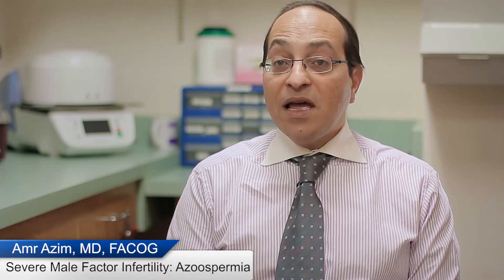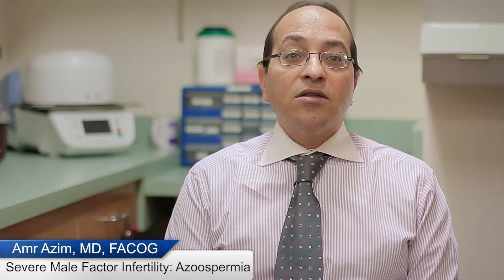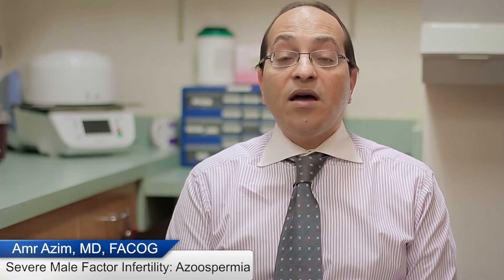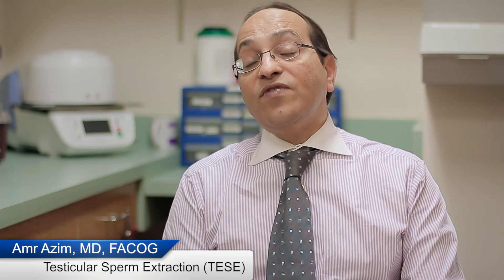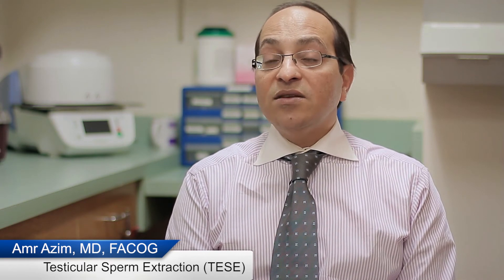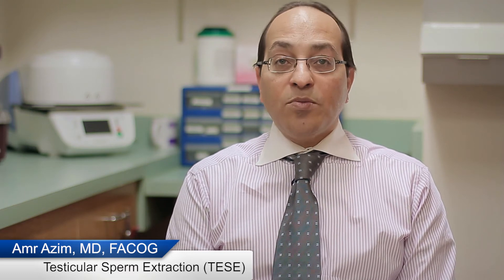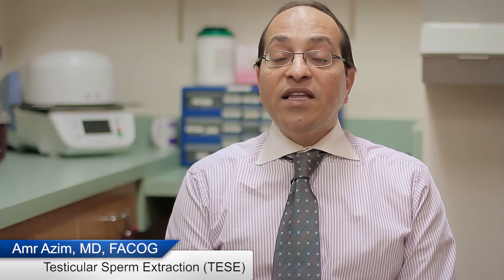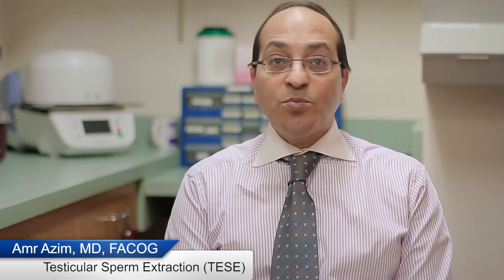Severe Male Factor Infertility - Azoospermia - NYCIVF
Dr. Amr Azim of New York City IVF explains Severe Male Factor Infertility, Azoospermia.

My name is Amr Azim, I am a reproductive endocrinologist at New York City IVF and I want to talk to you today about a severe form of male factor infertility called Azoospermia. Azoospermia means the absence of detectable sperms in the ejaculate. In other words when
a couple comes in for a fertility consultation one of the initial lab tests is a sperm analysis and
the sperm analysis shows no sperm. This diagnosis and treatment requires multiple expertise
to produce a successful outcome at the end. When a man is diagnosed with no sperm in the
ejaculate four things need to happen.
The first thing is, is it truly Azoospermia? A repeat sperm analysis should be performed, with
spinning of the sperm sample multiple times incase a few sperm were missed in the initial
sperm analysis. This should be done in a lab that has the capability of doing sperm freezing
immediately, because this is valuable biological material and it cannot be used to waste, and
this cannot be done in a regular lab that does not have sperm freezing capabilities. Once the diagnosis of Azoospermia is ascertained, the next three things have to happen, number two is a genetic evaluation of the male partner. In a subset of men with Azoospermia about 10%, there is a genetic underlying reason. The genetic underlying reason could be because he has abnormalities in the sex chromosomes, an example of that could be Klinefelter's syndrome, which has an extra X chromosome or a defect or a piece of the genes
that direct the testes to make sperm on the Y chromosome is absent, and the third genetic or inherited well known
reason for the absence of sperm would be the congenital bilateral
absence of the vas deferens, which is a variant of cystic fibrosis and can lead to sperm
production but the sperm cannot egress or come out of the testes to the outside because the
duct or the vas deferens that conducts the sperm from the testes to the outside is genetically
not existent. It is very important that genetic factors are investigated because they can be
potentially passed to offspring, for example a defect in the Y chromosome in a father can be
transferred to his male offspring.
The third thing that has to happen is an evaluation of the female partner, especially ovarian
reserve, which is defined as the number and the quality of eggs remaining in the ovary at a
given age. This is usually done by performing a vaginal ultrasound for antral follicle count,
getting a blood sample for day three FSH, or anti mullerian hormone to get a very good idea about the number of eggs in the ovary. This is extremely important because men with no sperm in the ejaculate, men with Azoospermia require IVF with intracytoplasmic sperm injection because even with successful sperm retrieval the number of sperm retrieved is not
going to be enough for intercourse or insemination. So the few sperm that will be retrieved need to be injected directly into the egg and the success of IVF is very much dependent on ovarian reserve and age of the female partner. So a thorough evaluation of the female partner is a priority. The fourth thing is a urological evaluation of the male. Meeting with a urologist well versed in male reproductive medicine and surgery is a must. The urologist will do an examination, an ultrasound, and some other lab tests, and the aim is to A, differentiate between Azoospermia because of no production of sperm in the testes, or because of obstruction, meaning the sperm is being produced but it cannot come out because of a block. When Azoospermia is due to a blockage it is much easier to harvest sperm from the testes, and the success of harvesting sperm from the testes is much higher than in cases where there is no production in addition to other factors. After this evaluation is completed, if no sperm was found in the ejaculate, then the next step is to try to harvest sperm directly from the testes. In obstructed cases the sperm could be harvested from the testes or from the ducts of the vas. And in cases with no sperm production, sperm has to be harvested directly from the testes. The procedure is called TESE. Testicular sperm extraction.